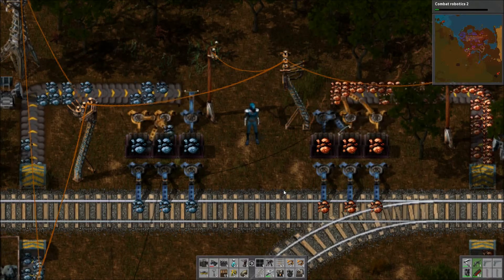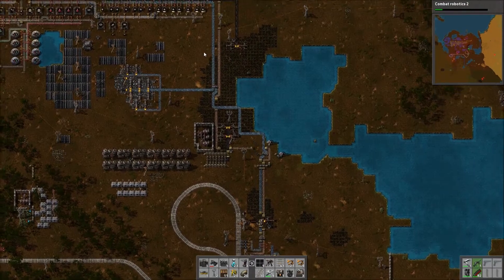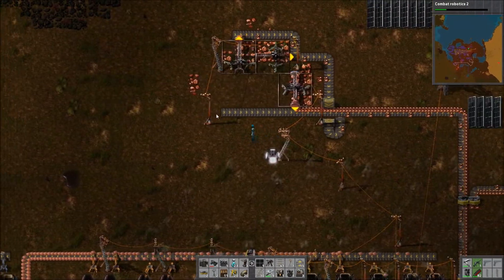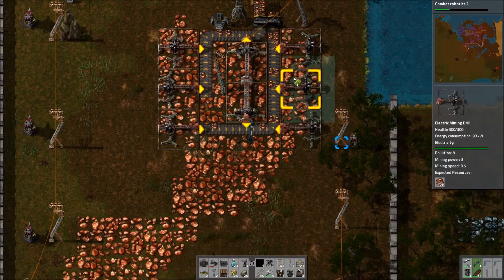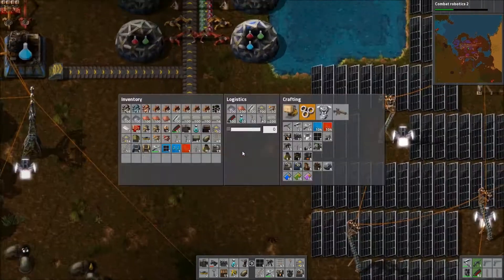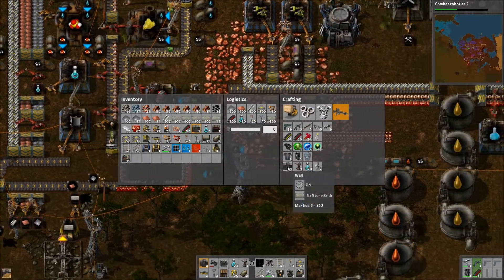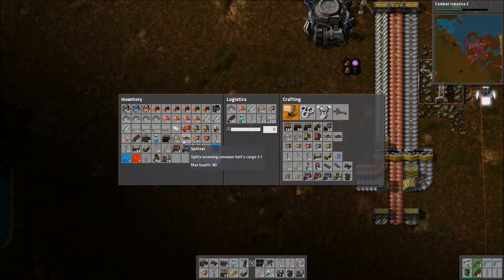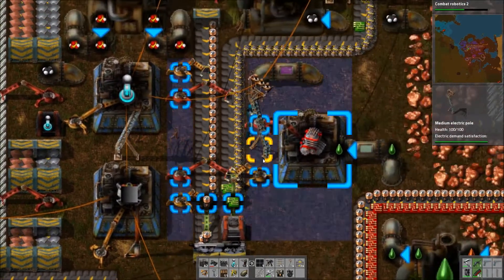[22] Let's Play Factorio - Advanced Manufacturing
We can look towards other matters now, thankfully. We've got harvesting, transport, processing, but what to do with all that stuff? Well, we could always use more circuits... hm.

Enjoying my channel? Have five bucks to spare in your monthly budget? It might even be good content.